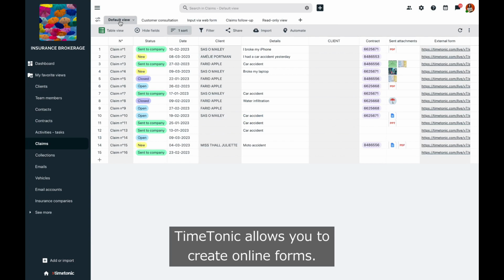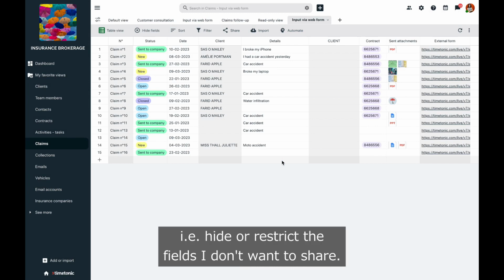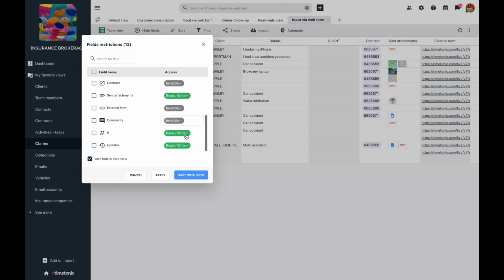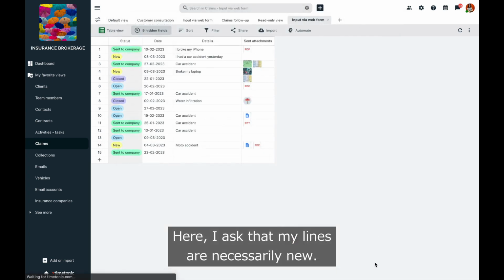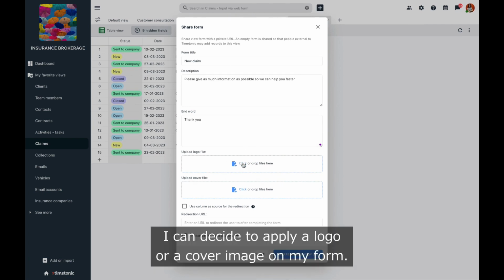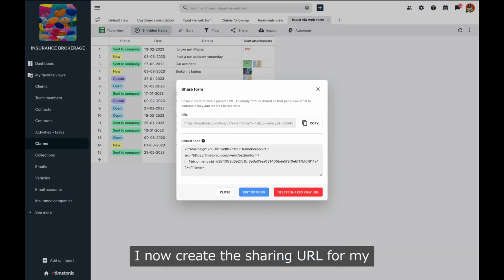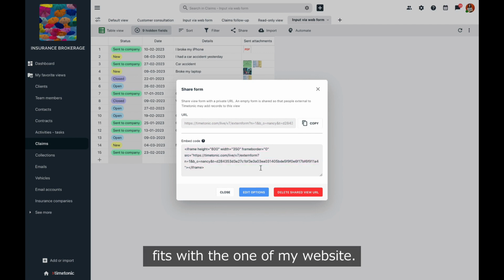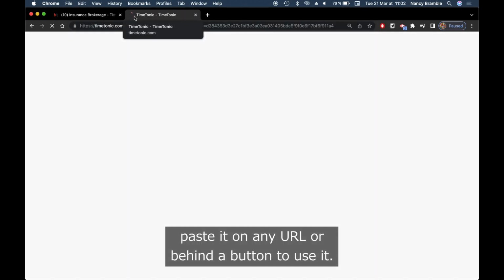How to create a form in TimeTonic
Find out how to easily create a TimeTonic form, share it online via link, or embed it!